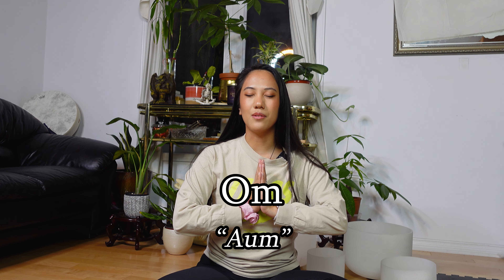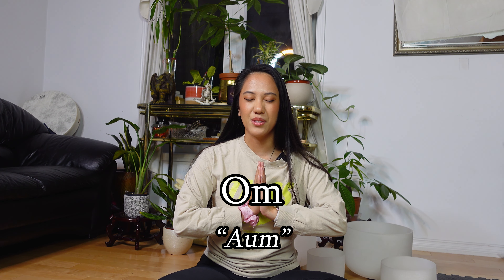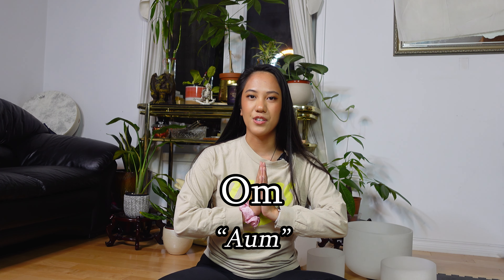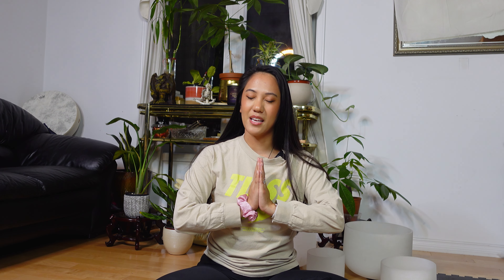The MIRACLE Meditation for Stress and Anxiety (Meditation for a Calm Heart)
If you've ever felt overloaded with stress or anxiety, this is a simple beginner's meditation that you could do to help calm yourself down, and brings about mental clarity.

When emotions are high, it is difficult and challenging to make sound decisions. So follow along with this meditation first to help yourself come back into a state of neutral.